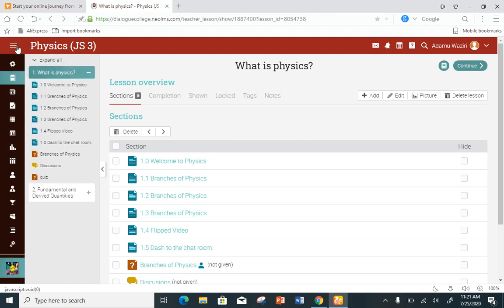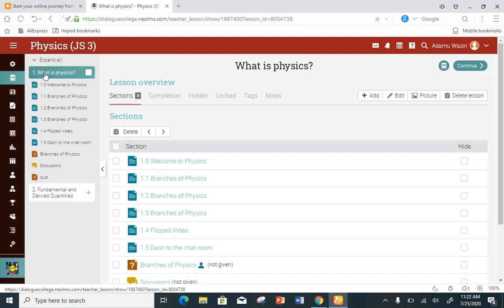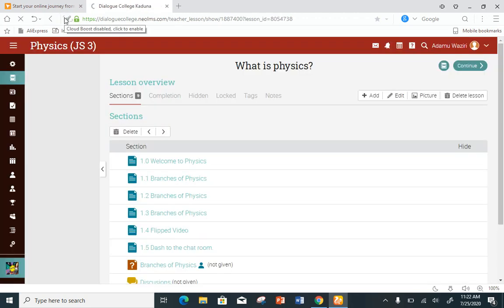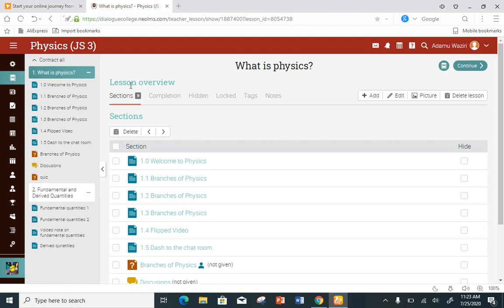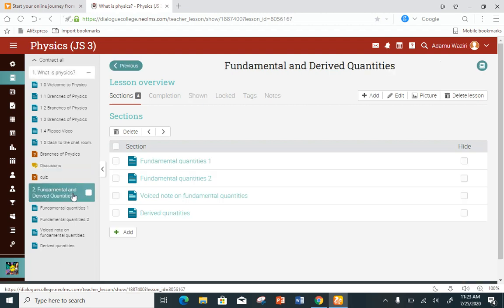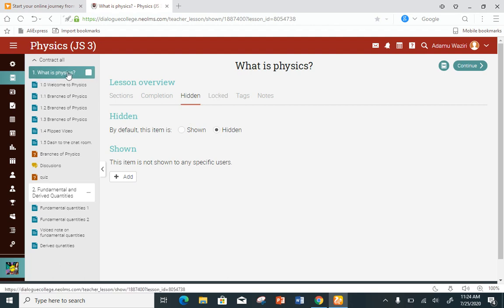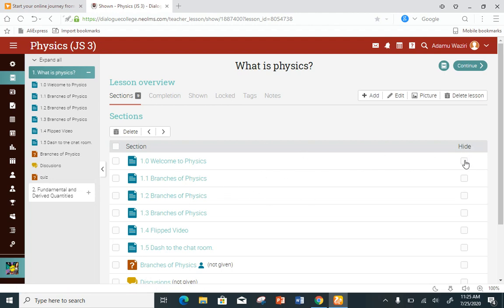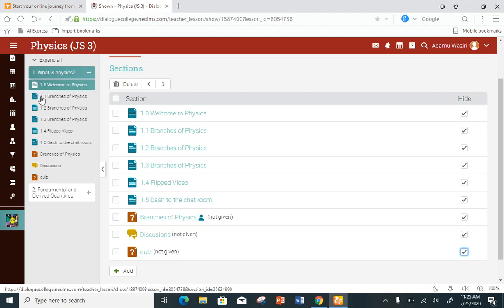How to lock a class or a lesson, how to hide a lesson or its contents in NEO LMS